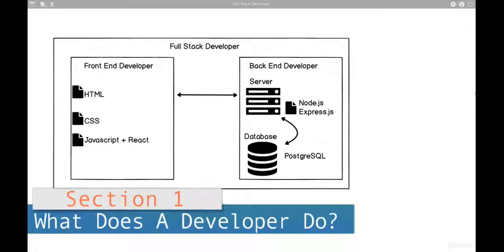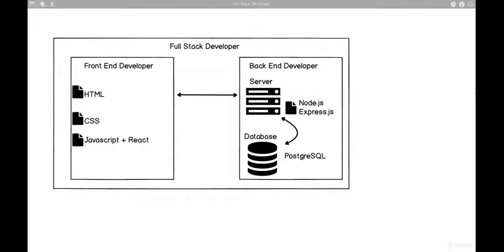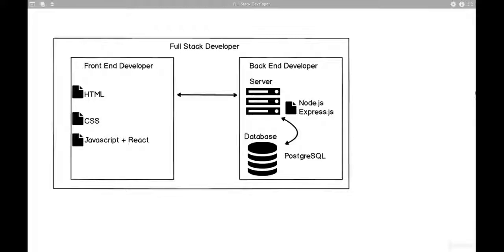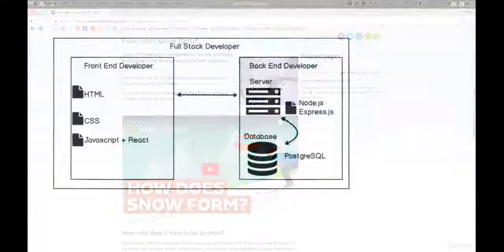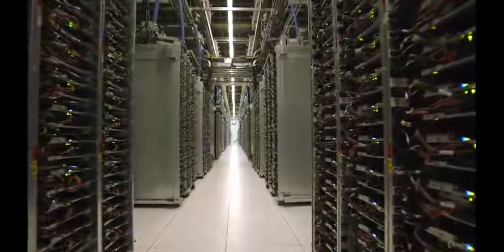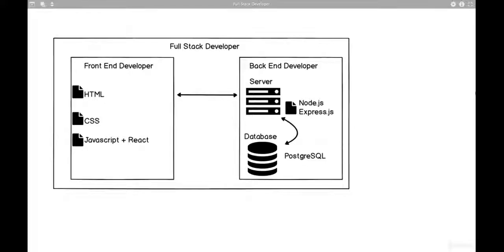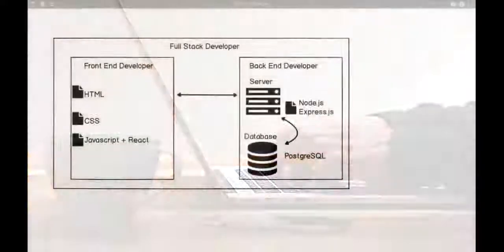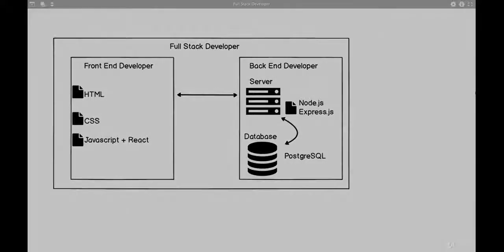2.6. What Does A Developer Do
2. How The Internet Works
2.6. What Does A Developer Do